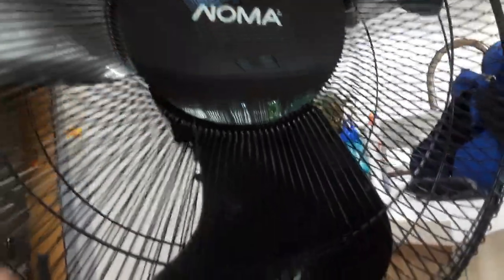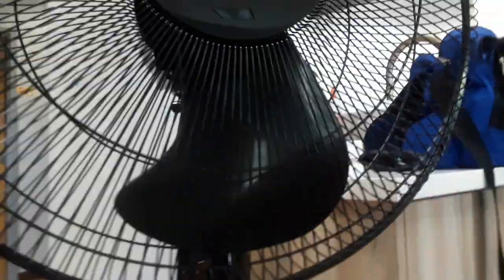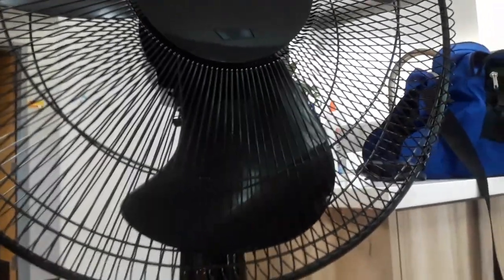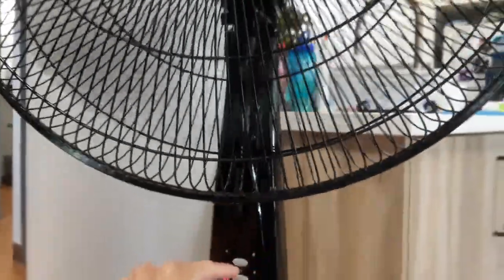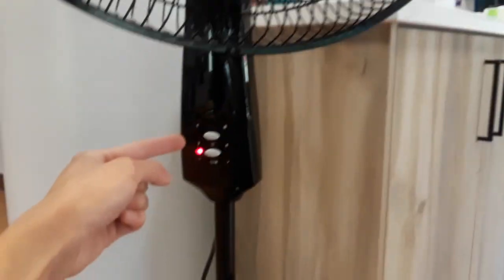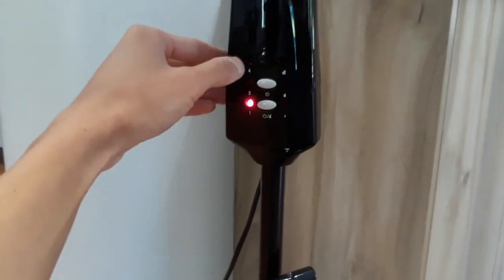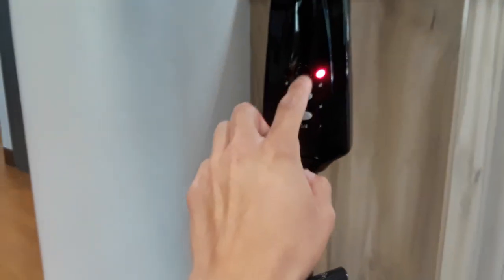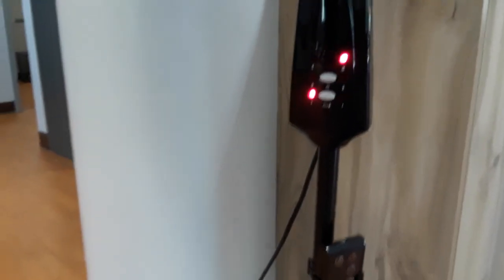18 Noma Pedestal Fan